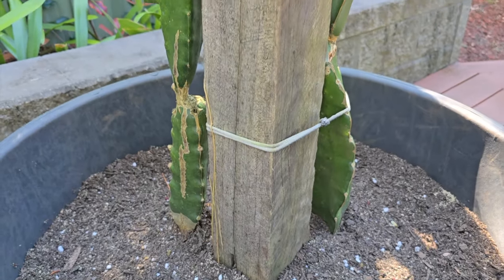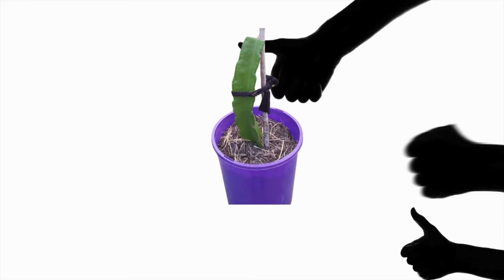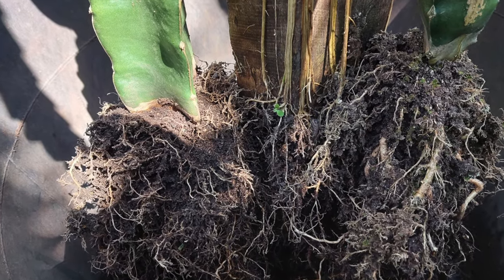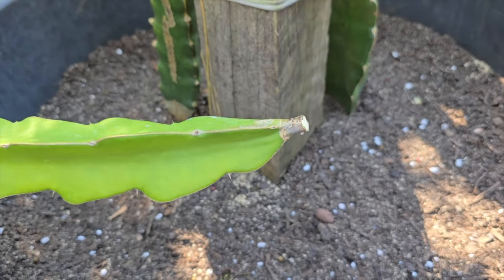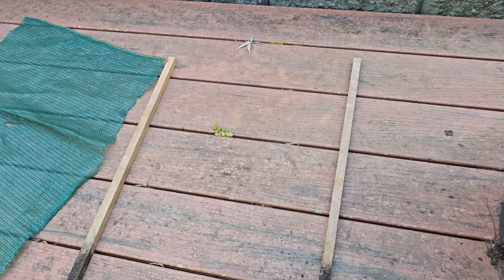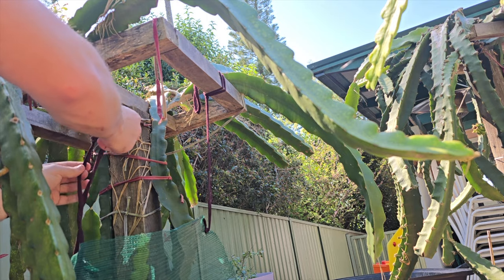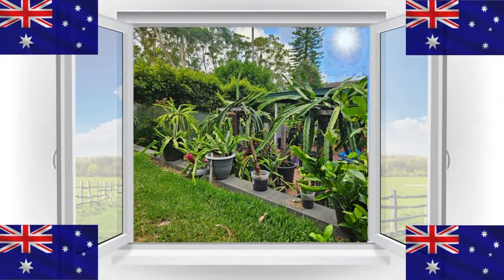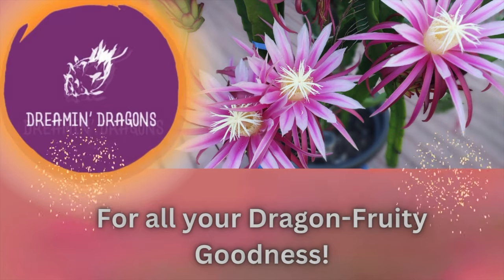Protecting your Unrooted Dragons!!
You have a new cutting and you're as keen as a bean to get it out in it's forever home.
WIthout an established root network it's incredibly vulnerable to the elements. Join me as i give my unrooted cutting the best chance of surviving the elements on its journey to dragon fruity glory!

Just your average Australian backyard grower; hoping to build a collection of all the the answers to the questions I had when I started off the hobby.